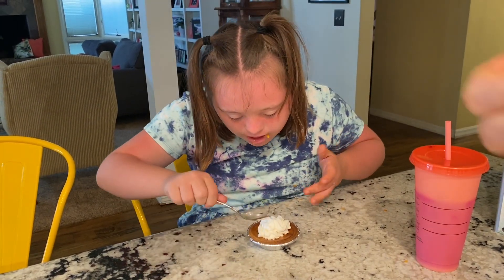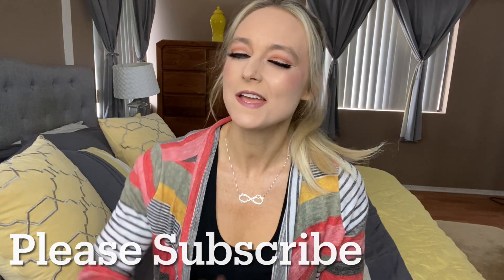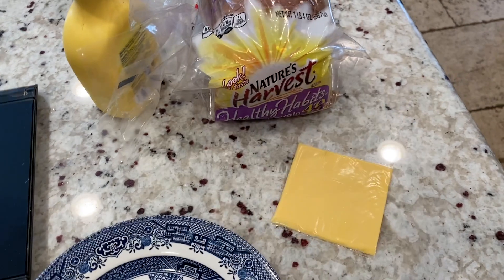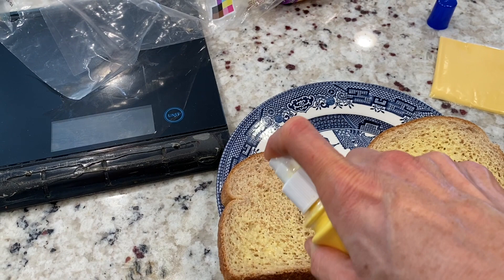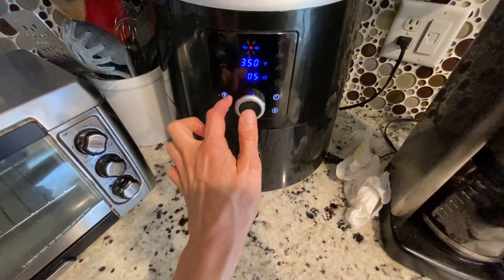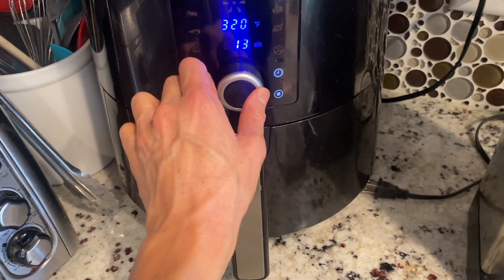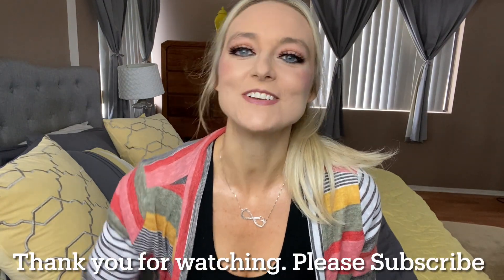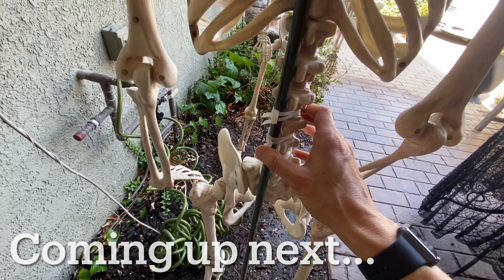Autumn Makes Pumpkin Pie In The Air-Fryer!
We are a special needs family and we face a lot of challenges that other families don't face but we love, laugh, and most importantly we never give up when times are tough. Our family survived a house fire and instead of letting it tear us apart, tragedy has brought us all together and made us stronger.

👉🏼Shirt From Into & Outro
Our Kids:

Andy 16

Autumn 14 (Down Syndrome/Autism)

Joe 11